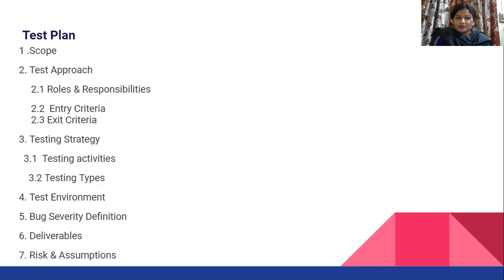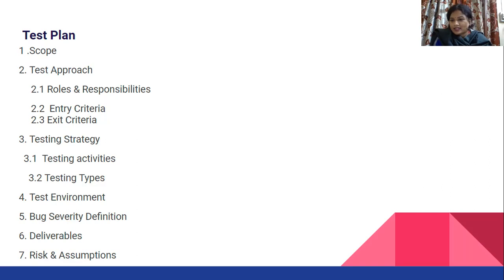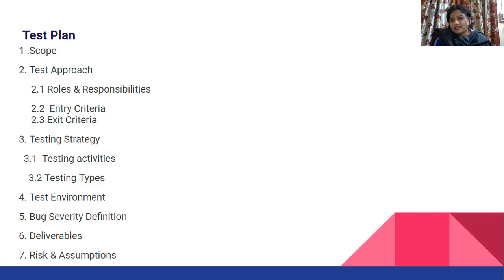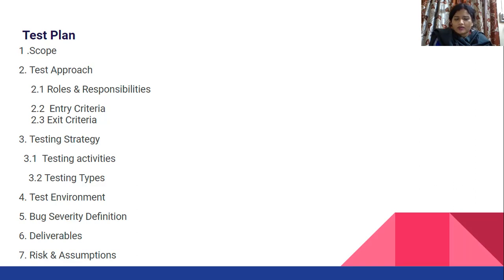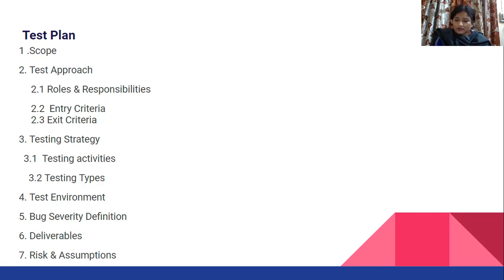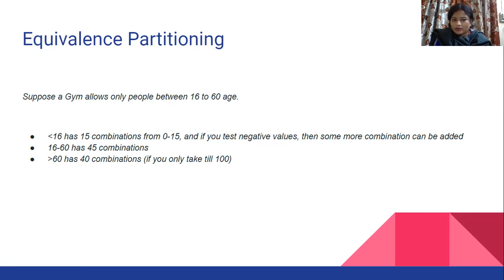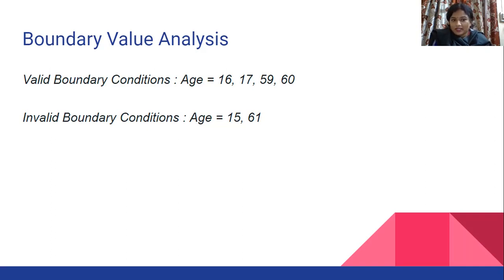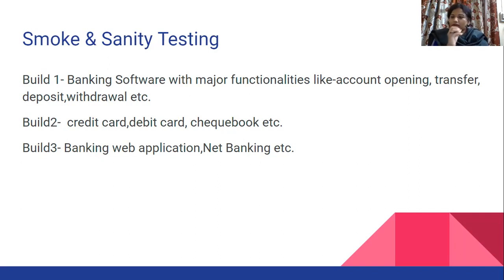Title - Snata - Teknotrait Training Day 8 Assignment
Hey Guys,

In this video, I will be explaining the following questions:

Ques 1:Explain Test Plan.

Ques 2:Explain Equivalence Partitioning.

Ques 3:Explain Boundary Value Analysis.

Ques 4:Explain difference  between smoke & sanity testing.